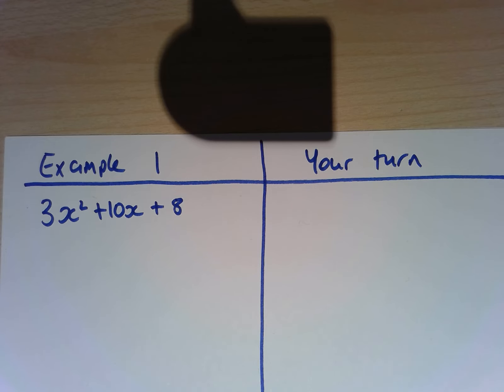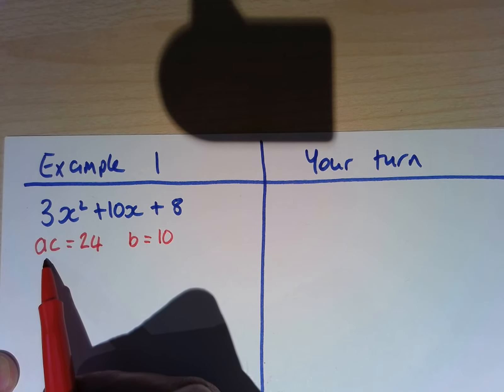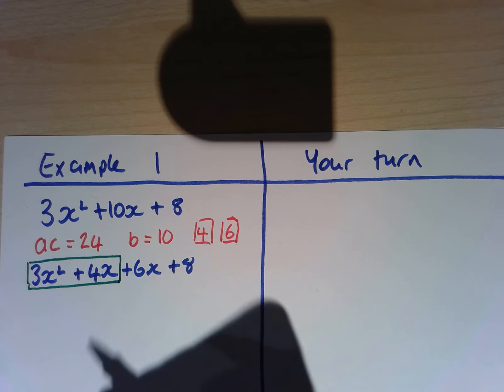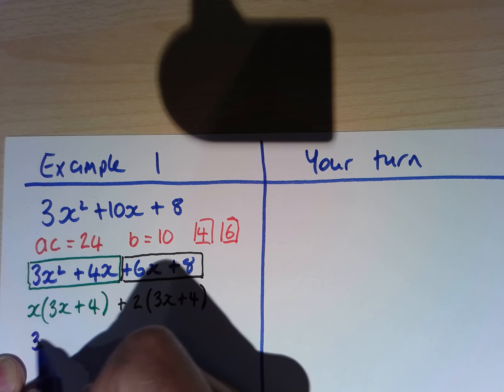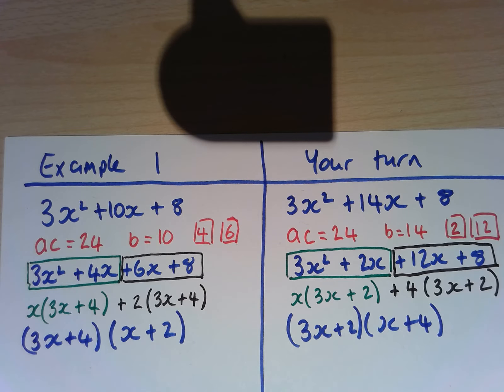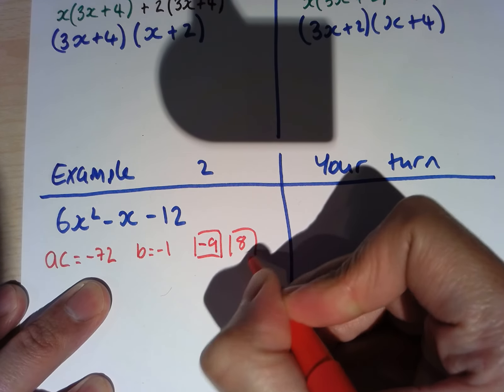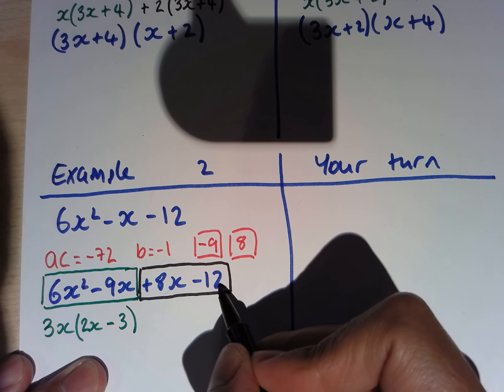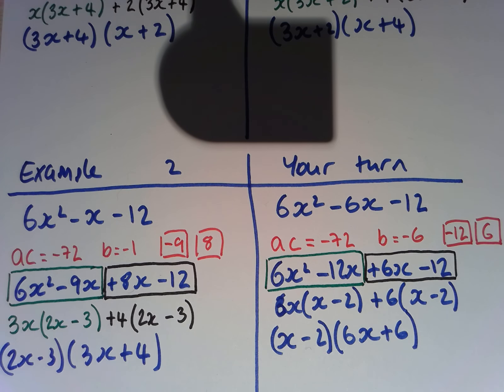AC method of factorising quadratics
AC method of factoring quadratics when the coefficient of x squared is not 1.